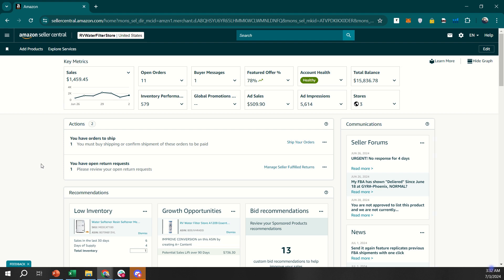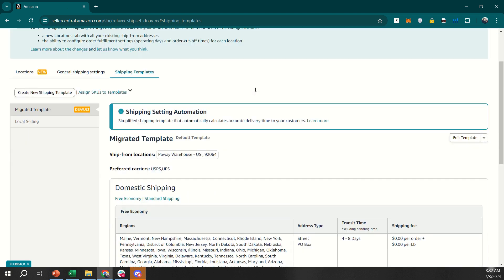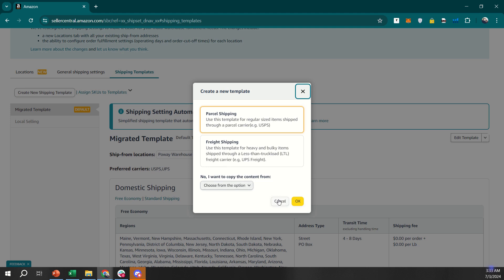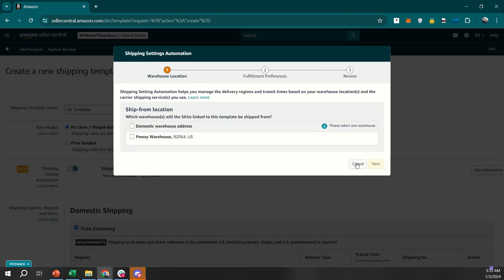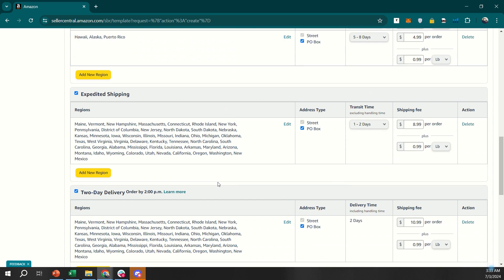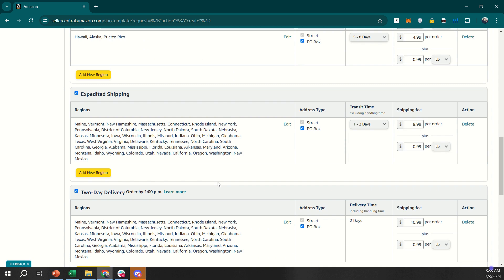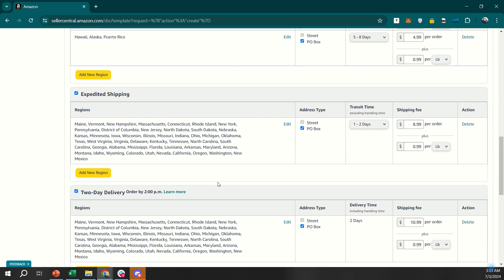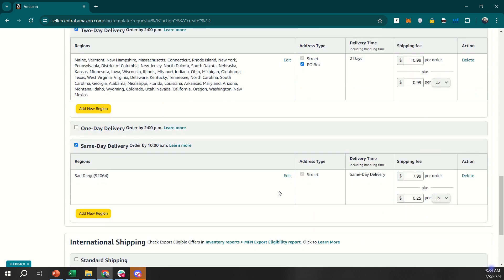Step-by-Step Guide to Setting Up Shipping in Amazon Seller Central | Learn From Marketplace Valet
Are you ready to optimize your Amazon Seller Central account and streamline your shipping process? In this video, we'll walk you through a step-by-step guide to setting up shipping settings in Amazon Seller Central, making it easy for you to manage your shipments and improve your customers' experience.

In this tutorial, you will learn:
How to Access Shipping Settings: Navigate the Seller Central interface to find the shipping settings options quickly.
Configuring Shipping Templates: Set up shipping templates tailored to your products and customer locations.
Defining Shipping Regions and Rates: Customize your shipping regions and set competitive rates to attract more buyers.
Managing Handling Time: Optimize handling times to ensure timely deliveries and enhance customer satisfaction.
Tips for International Shipping: Expand your reach by setting up international shipping options effortlessly.
Whether you're a new seller or looking to refine your existing shipping setup, this guide will provide you with all the information you need to succeed on Amazon.